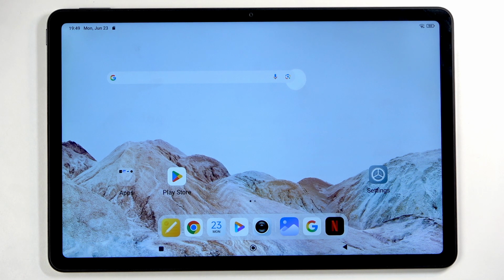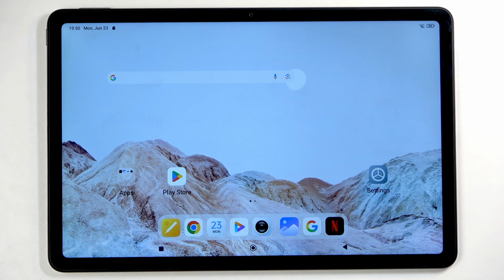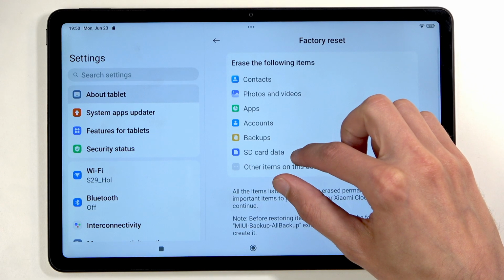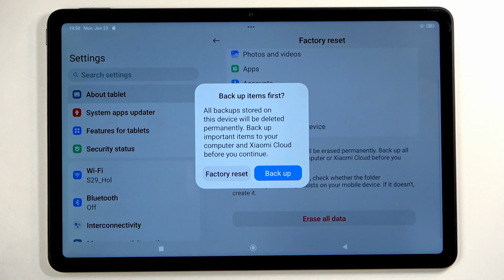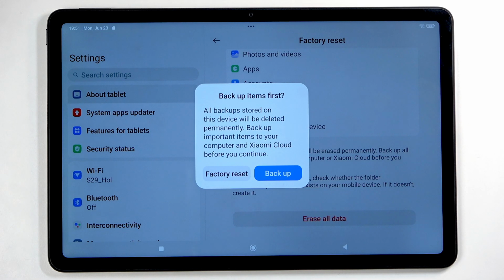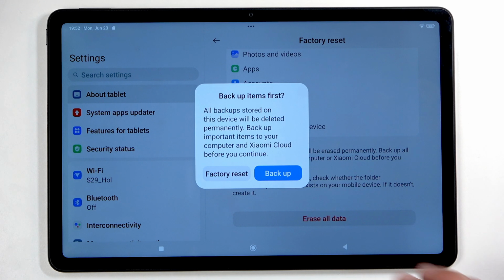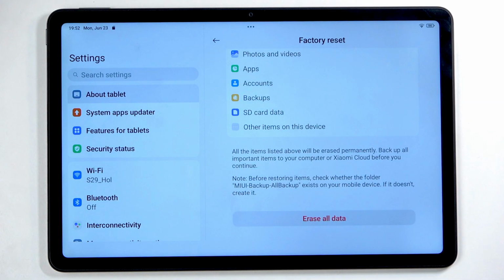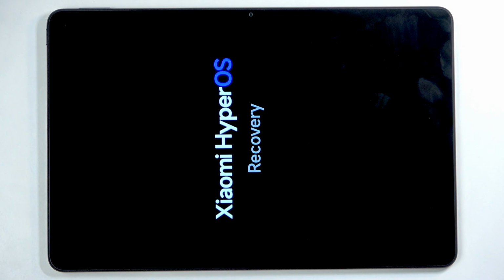REDMI Pad 2 – Factory Reset and Data Wipe Through Settings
If you need to reset your REDMI Pad 2 to its original factory settings, this video will show you the complete process step by step. Learn how to perform a factory reset on the REDMI Pad 2 using the built-in settings menu. We’ll explain what data will be erased, how to back up your important files safely, and what to expect during the reset process. This guide is perfect if you want to fix software issues, prepare your tablet for a new user, or simply start fresh. Make sure to back up your photos, videos, and other personal data before starting, as everything will be deleted. The REDMI Pad 2 factory reset is quick and easy to follow, and you’ll be ready to set up your device again in just a few minutes.

How to factory reset REDMI Pad 2 through settings?
How to back up data before resetting REDMI Pad 2?
What happens after a factory reset on REDMI Pad 2?

0:00 Introduction and what is a factory reset
0:22 Open Settings and find Factory Reset
0:45 What data will be deleted
1:02 Backup recommendations and warnings
1:58 Starting the factory reset process
2:30 Waiting for the reset to complete
3:05 Device setup after reset